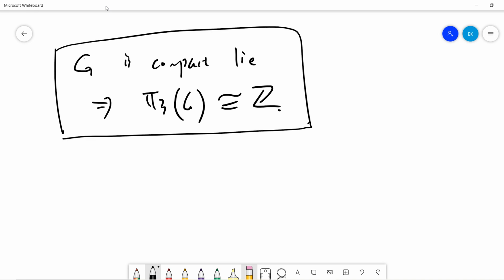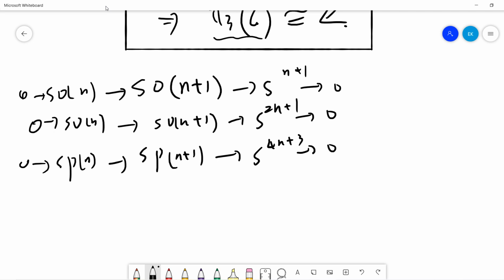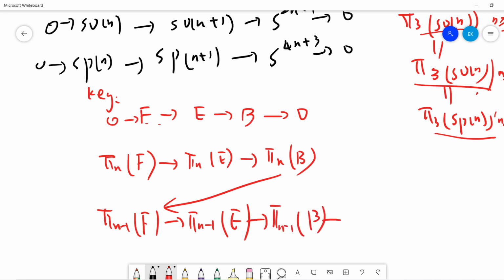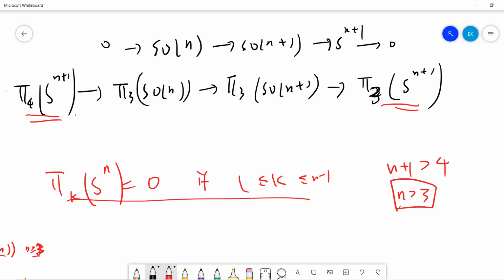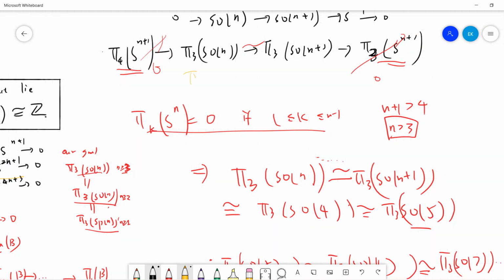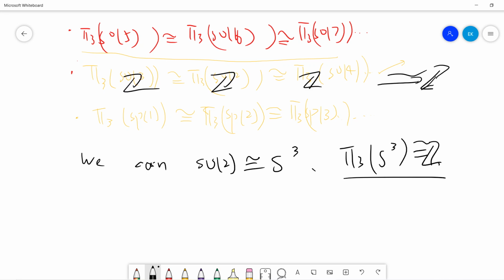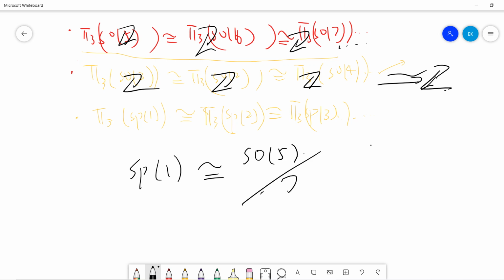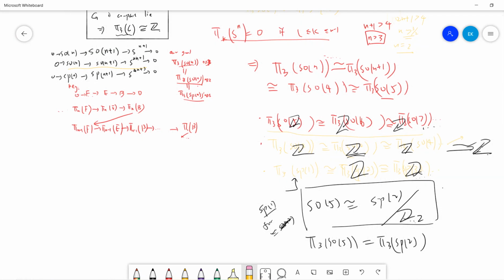Third homotopic group of classical group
In this video:
We compute third homotopic group of classical group
involving special orthogonal group
special unitary group
compact symplectic group